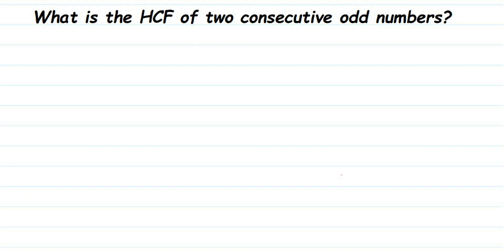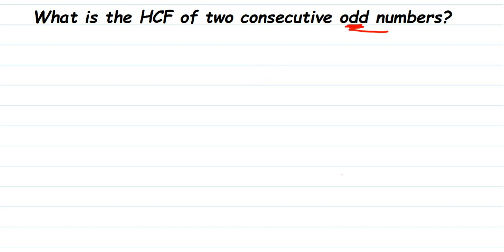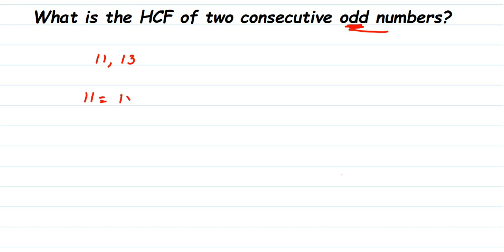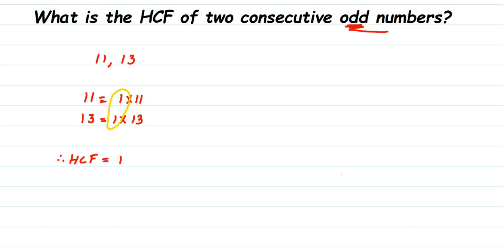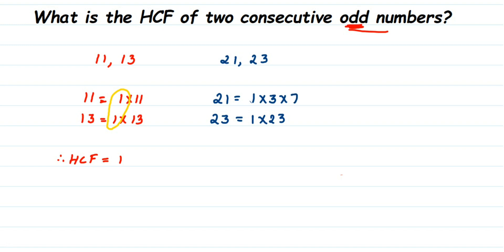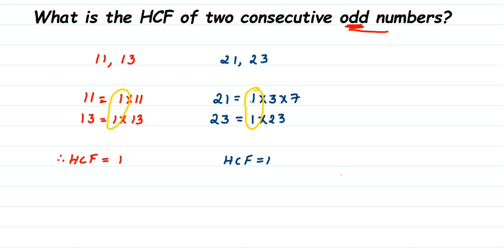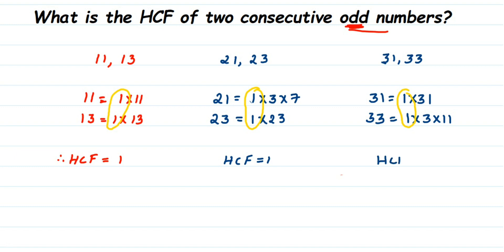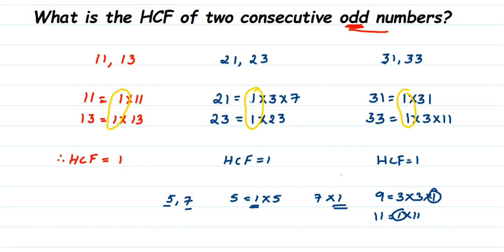What is the HCF of two consecutive odd numbers?